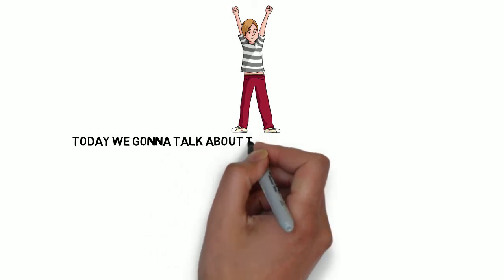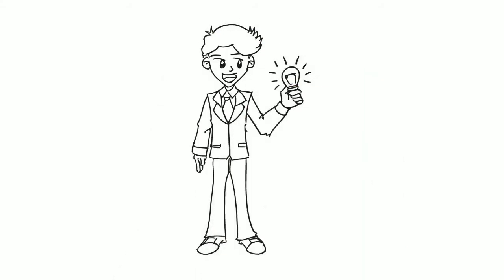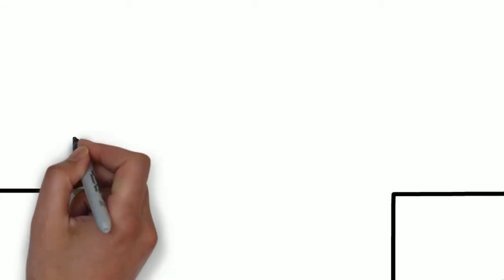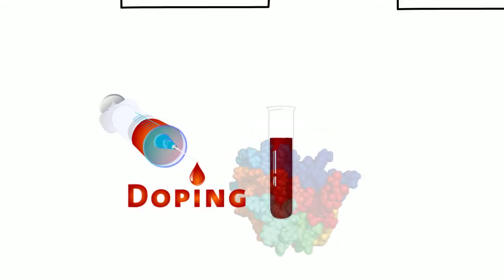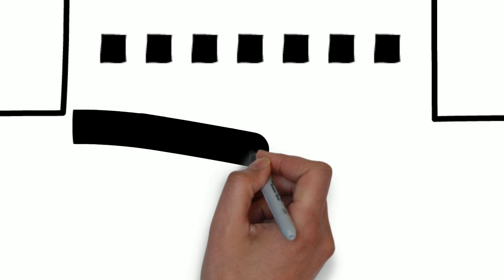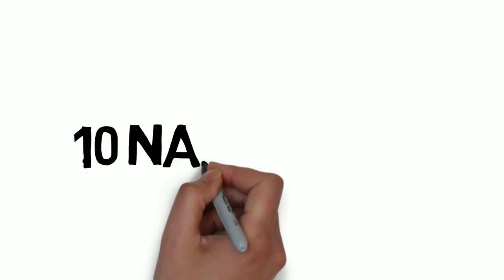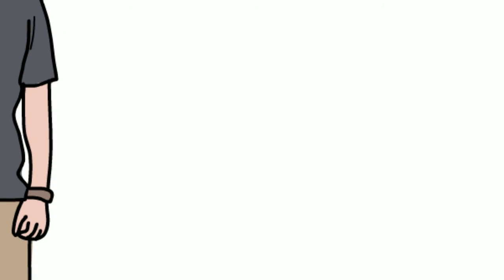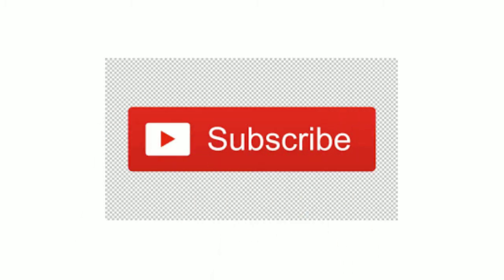Transistor and why its so important?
Hey guys, this video is all about Transistors.